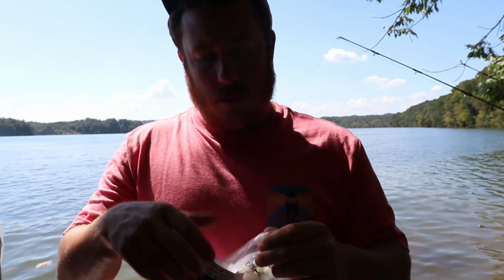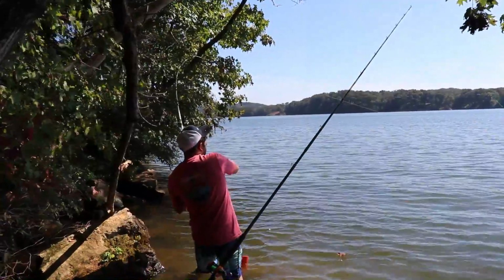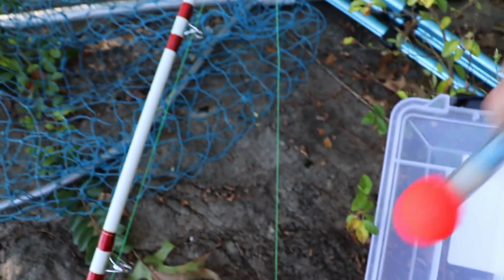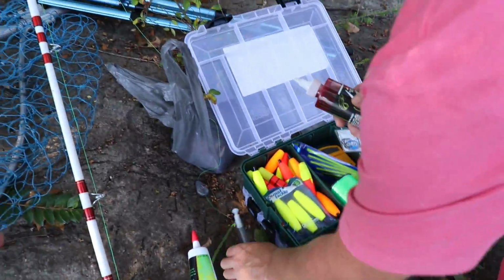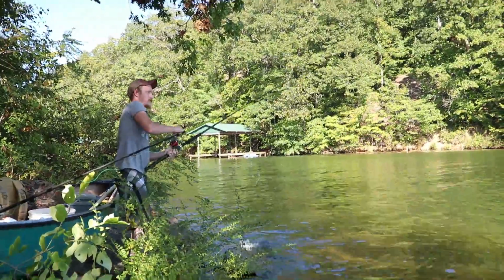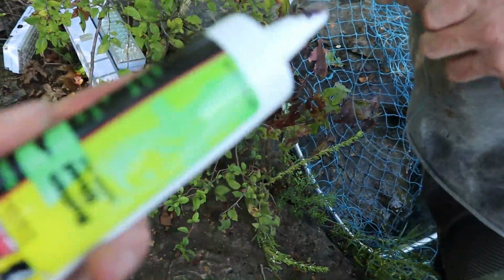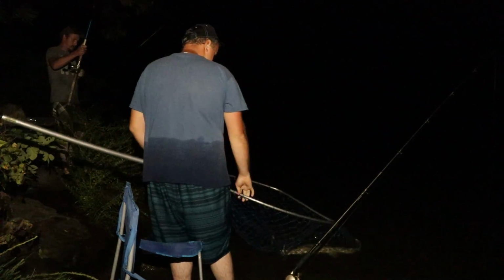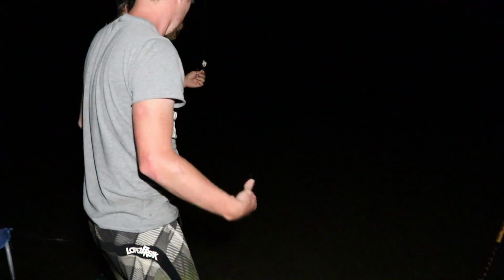Chumming for Catfish - Episode 4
We taking the chum and adding it straight to the line. This means the chum will always be up next to the hook. We took several different scent and filled the tubes to see which scent was better. It was a rough bite but we still caught fish. Hope you enjoy the video.

Subscirbe for more!!!